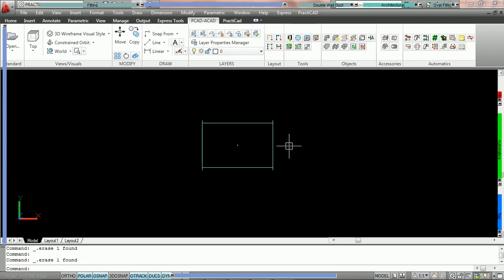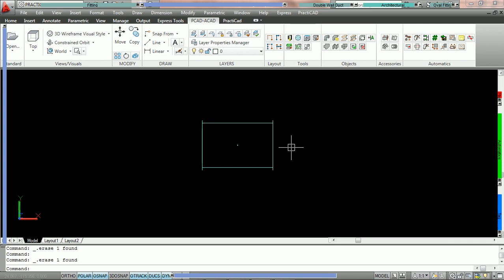PractiCAD - AutoTags - Creating an Access Door - Introduction